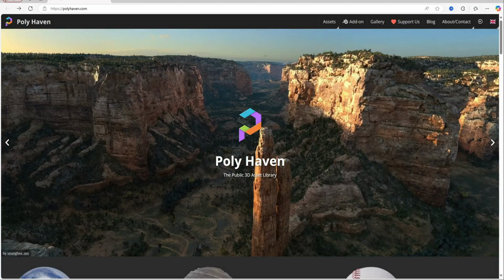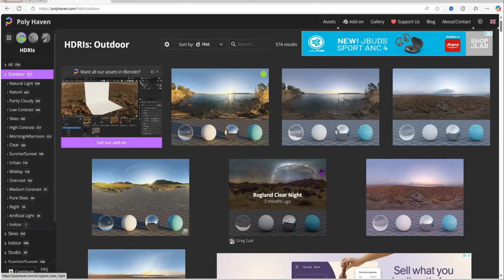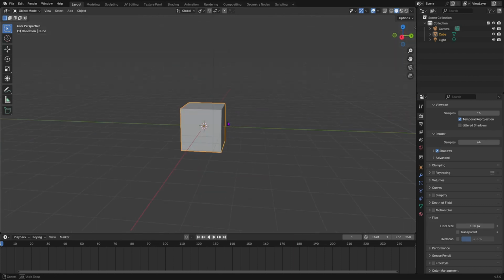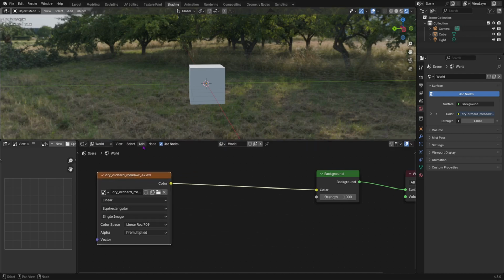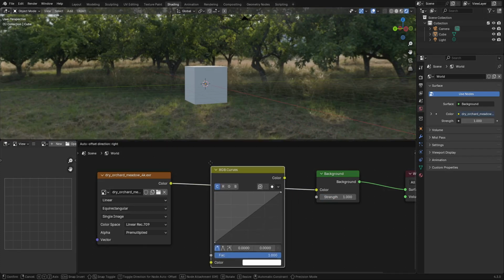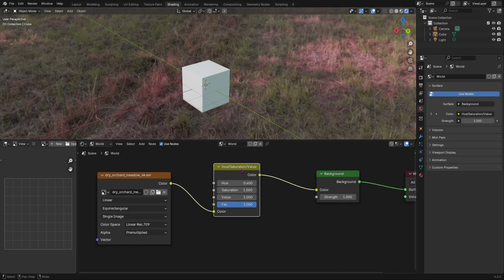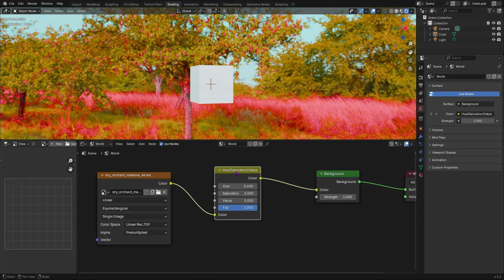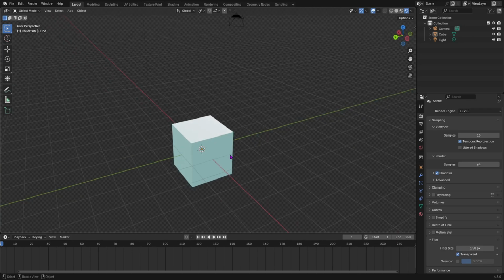HDRIs Are *OVER-POWERED* | Light UP Your Scene in Blender 4.3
Unlock the power of HDRIs and take your Blender scenes to the next level! 🌅✨ In this video, we explore why HDRIs (High Dynamic Range Images) are the ultimate game-changer for lighting and environment design in Blender 4.3. Whether you're a beginner or a seasoned Blender artist, this guide will show you:

🔥 How HDRIs create realistic lighting
🔥 Tips to integrate HDRIs seamlessly in your workflow
🔥 The hidden tricks to making your renders pop

Say goodbye to flat, uninspiring scenes and hello to professional-grade lighting with ease! 🎨